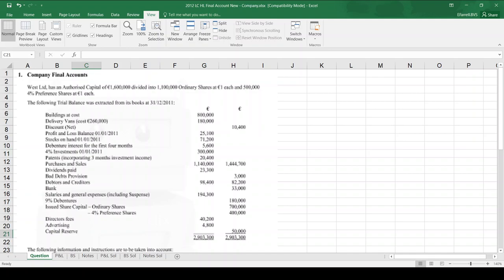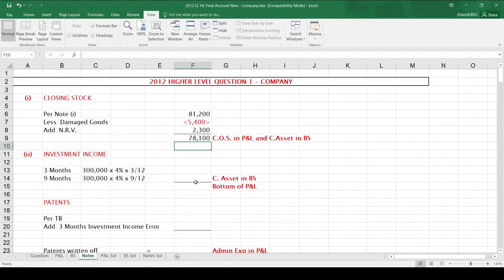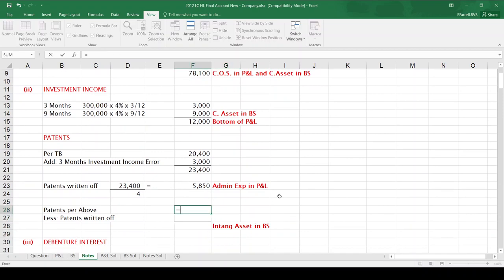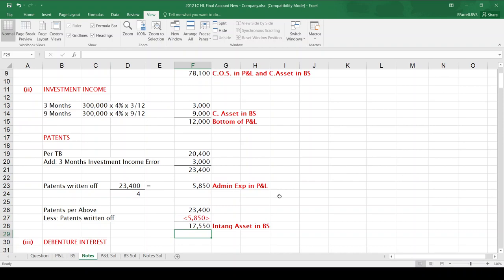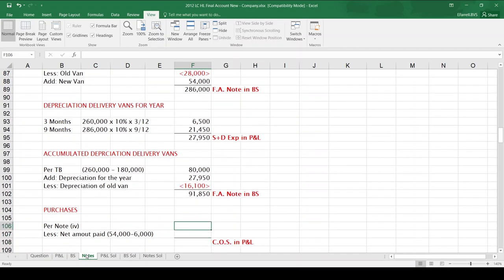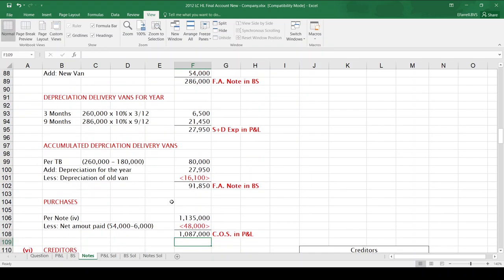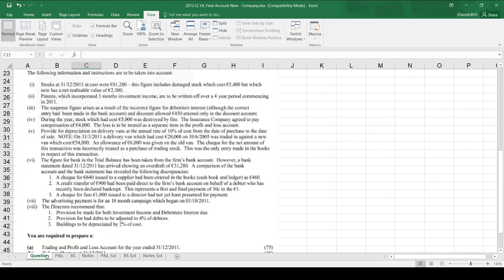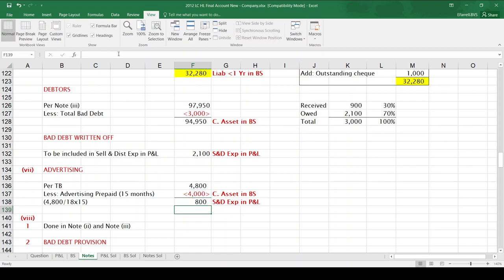Company Account (Q1) - 2012 Leaving Cert Higher Level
Solution to 2012 Leaving Cert Higher Level Question 1